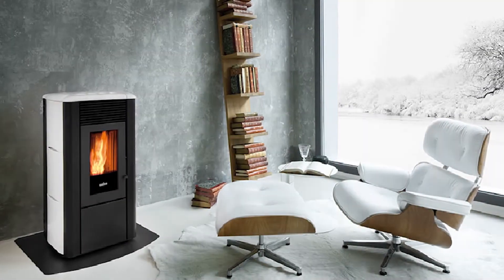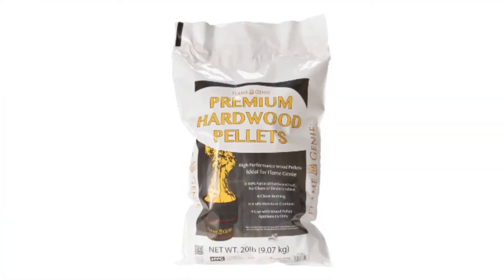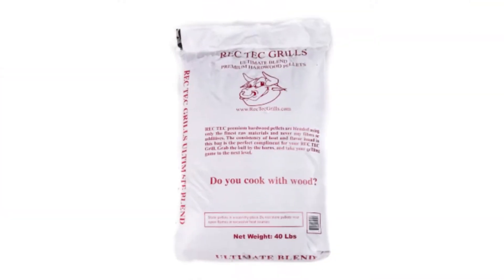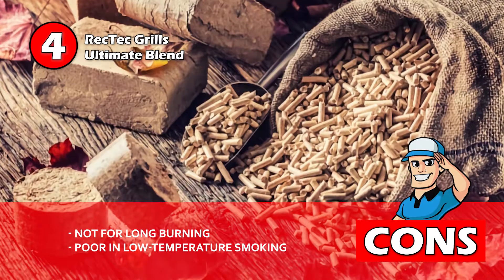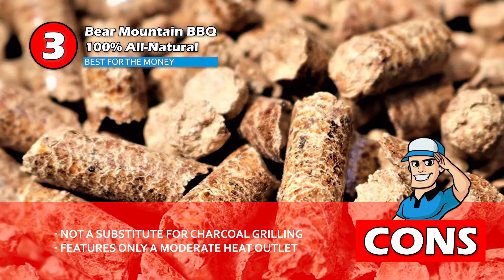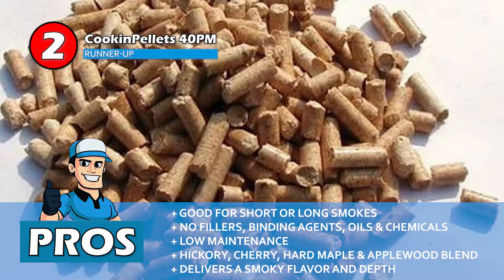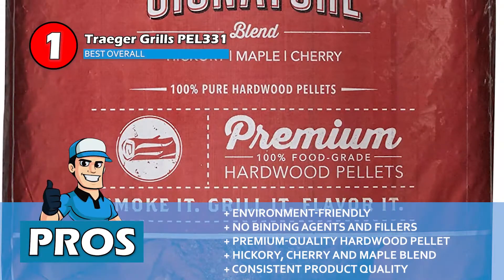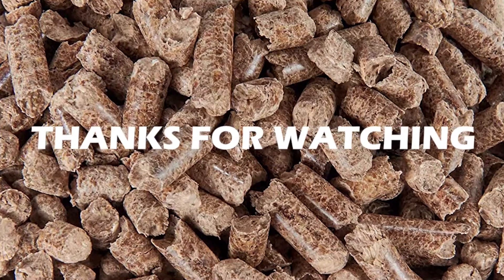Best Pellets For Pellet Stoves 👍 (2020 Guide) | HVAC Training 101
(Best Pellets For Pellet Stoves)

✅ Featured Products for Best Pellets For Pellet Stoves

0:00 Introduction
0:56 5.HY-C FG-P20 Premium Wood Pellets ➜
1:49 4.RecTec Grills Ultimate Blend ➜
2:42 3.Bear Mountain BBQ 100% All-Natural ➜
3:35 2.CookinPellets 40PM ➜
4:35 1.Traeger Grills PEL331 ➜

👍 If you have never tried buying wood pellets before, you may not know how to go about it. It is actually a very easy task that requires consideration of a few factors. Here are some things to keep in mind when choosing wood pellets for your pellet stove.

◼Clean Burning
When you choose a pellet burning stove, your main agenda revolves around reducing your carbon footprint. Thus, clean-burning fuel should be on top of your list so you can cook and enjoy the warmth without damaging the environment too much.

◼Waste Production
Another thing that should be remembered is waste production. You don’t want wood pellets that leave too much ash after it has been burned. If you choose a wood pellet with a low ash production rate, it will save you hours of cleaning and maintenance.

◼Heat Output
Your third priority should be the heat output of the product. This is also what decides if the pellets are good for slow cooking or not. The ideal pellet is one that cleanly burns, gives out more heat and warmth than the others, and leaves little ash waste.

💬 Let us know what you think of these Pellets For Pellet Stoves in the comment section below.